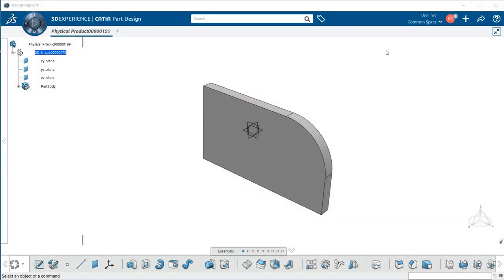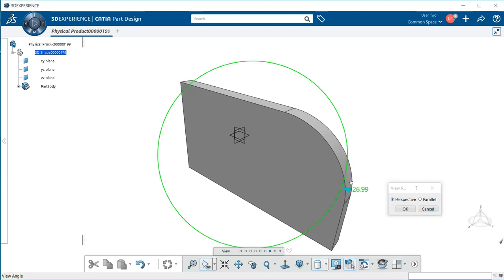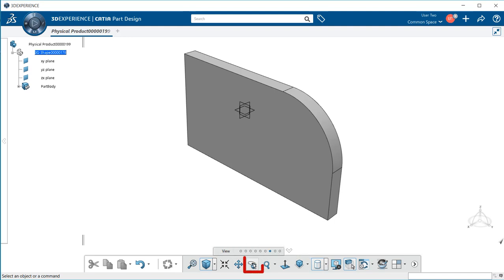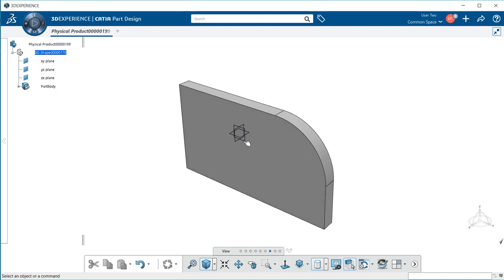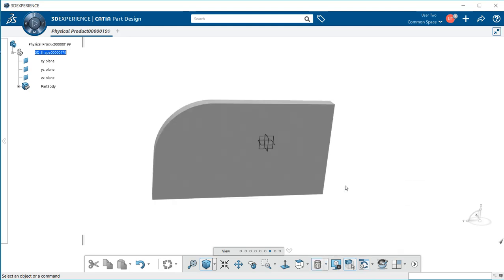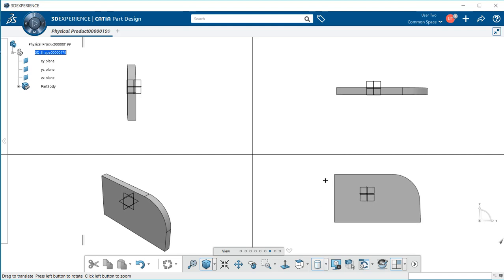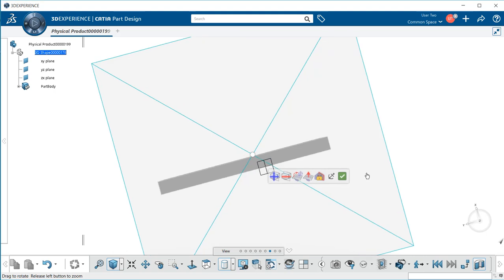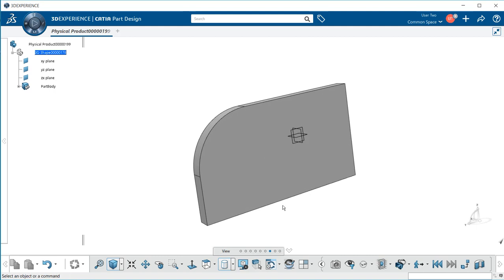Using the View Section Commands. (Basic Operation in 3D Experience CATIA v6)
Software :- CATIA v6